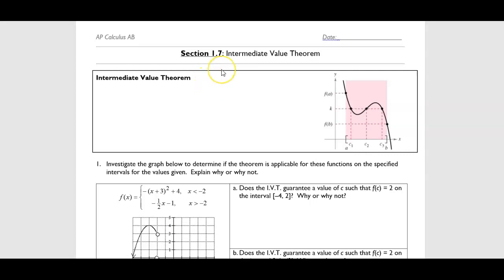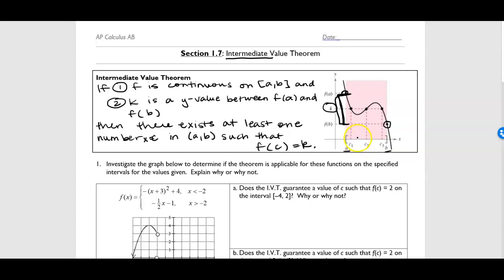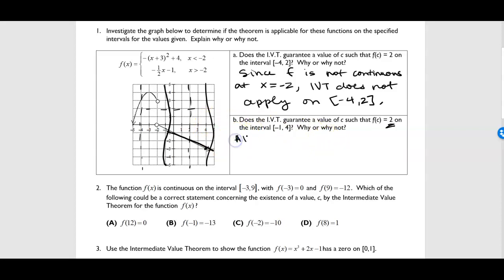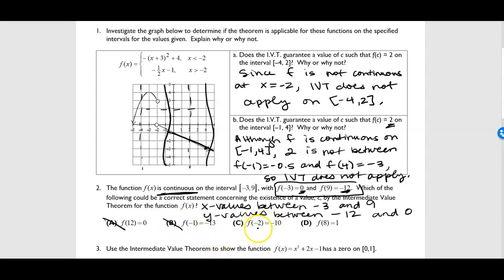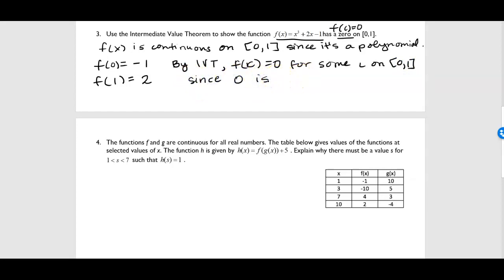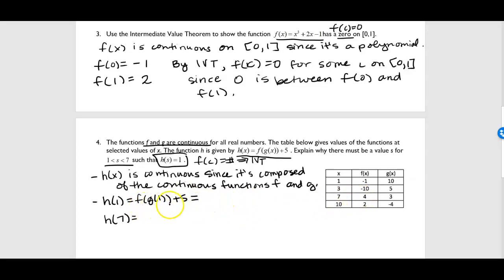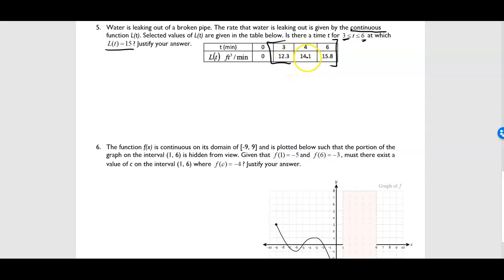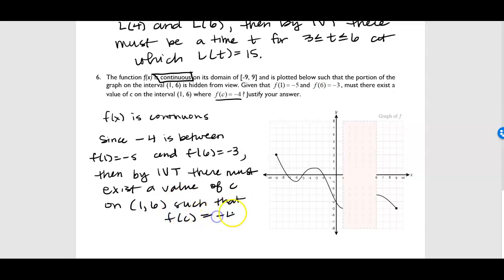AP Calc AB 1.7 Notes IVT